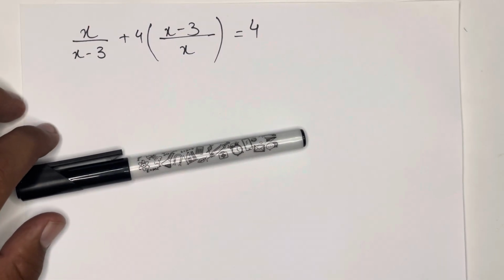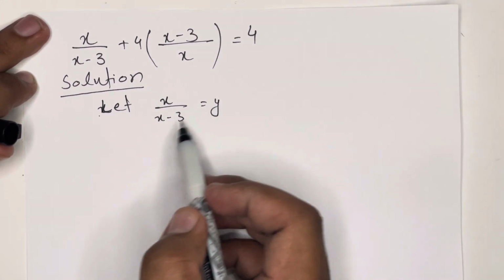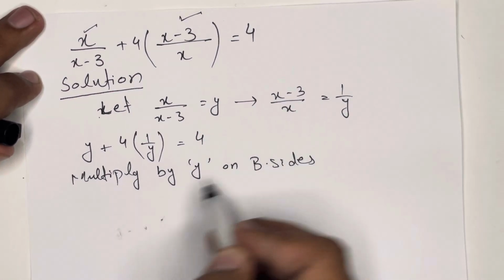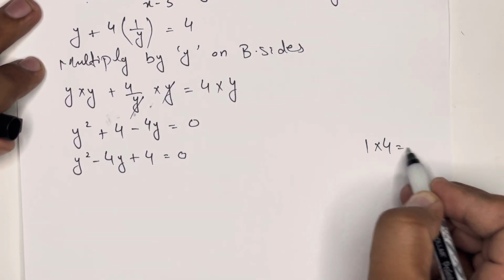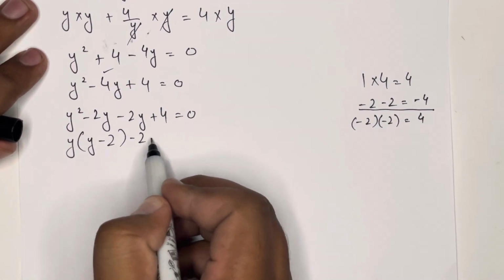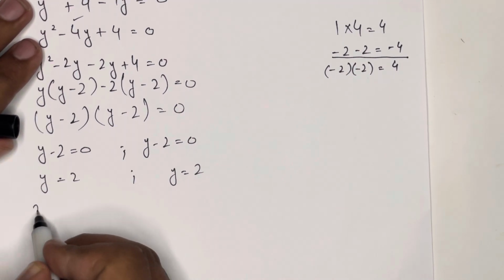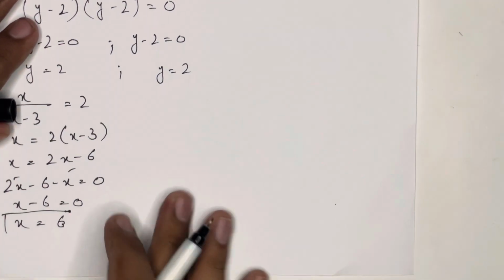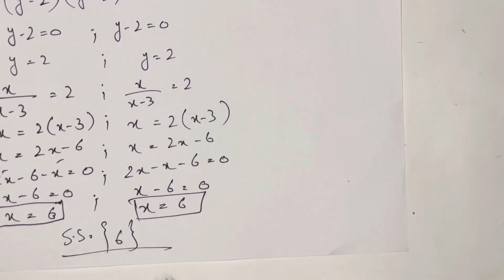TRICKY MATH OLYMPIAD X=? IF X/X-3+4(X/X-3)=4